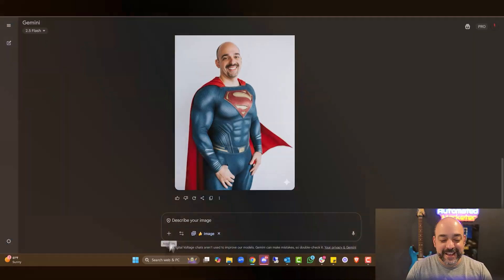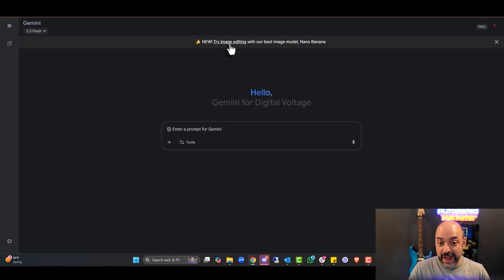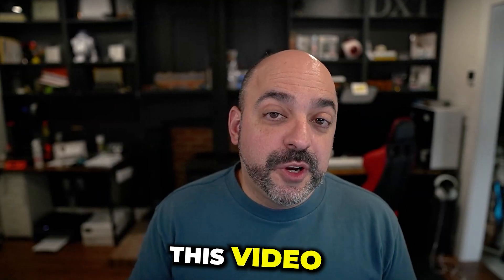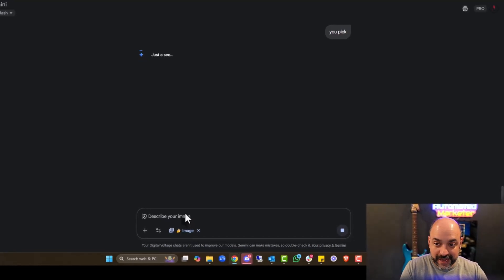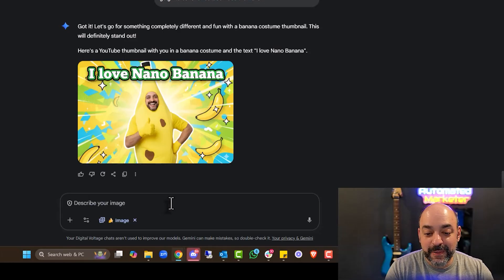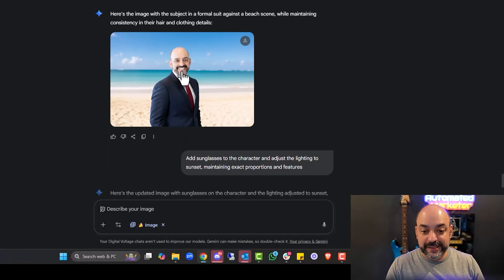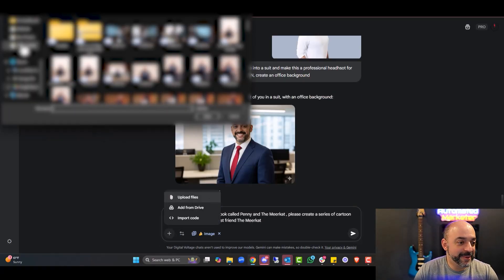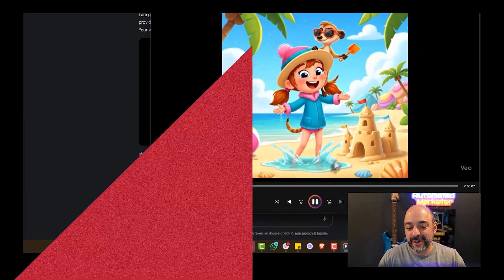Top 5 Insane Nano Banana Use Cases to Build Anything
Today, I tested Google Gemini’s new AI image model, “Nano Banana,” to see if it could actually design my YouTube thumbnail — and the results blew me away. 🤯

Watch as I walk through real-time image generation, test prompt after prompt, and even create full thumbnails, headshots, and animated characters — all inside Gemini using the Nano Banana model.

This is next-level AI for creators, agencies, and anyone who designs content. If you're using Canva, Photoshop, or paying for designers… you NEED to see this before your next upload.

If you’re into AI tools, prompt engineering, automation, or content creation, this demo will open your eyes.

TIMESTAMPS:
0:00 Intro To Google Gemini’s New Model: Nano Banana
0:34 Practical Use Cases And Monetization Ideas
0:58 Accessing Gemini And Gemini AI Studio (Free Option)
1:55 Testing Nano Banana Image Editing With Personal Photo
2:50 Trying Prompts: Superman Suit And Flying Effects
3:47 Thumbnail Optimization Test With Poor-Performing Video
6:35 Creating A Banana-Themed Thumbnail With Custom Text
7:15 Uploading A Clean PNG For Better Image Control
8:10 Testing Suit Swap, Background Change, And Accessories
9:20 Aging Effect, Coffee Shop Scene, And Clothing Changes
10:51 Realism And Accuracy Impressions
11:57 AI Headshots And Professional Use Cases
13:52 Using Gemini’s Video Capabilities To Animate Images
14:30 Final Thoughts: Use Cases For Work And Fun